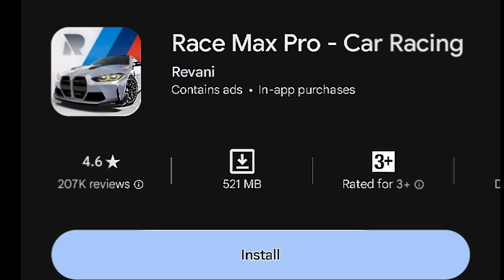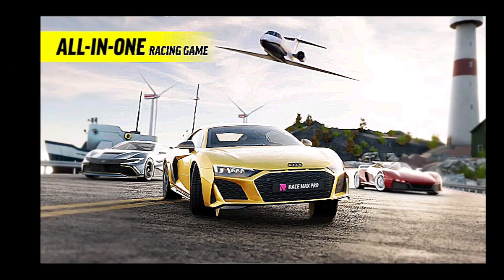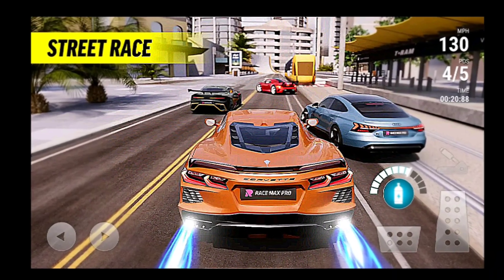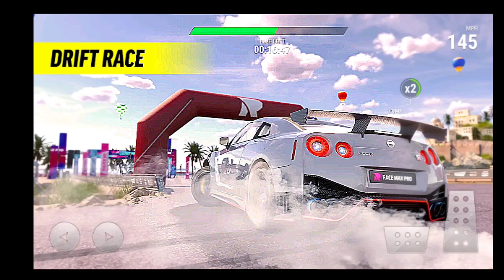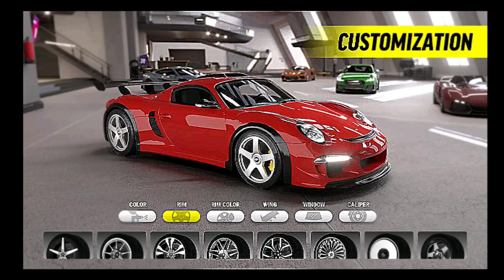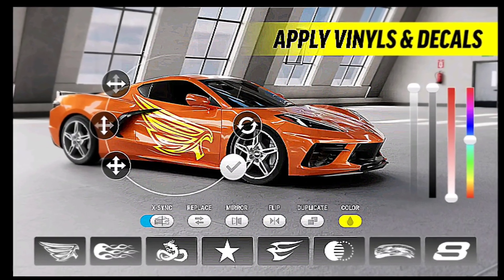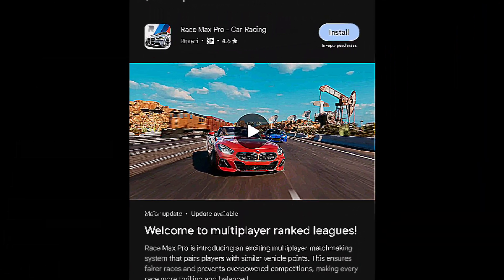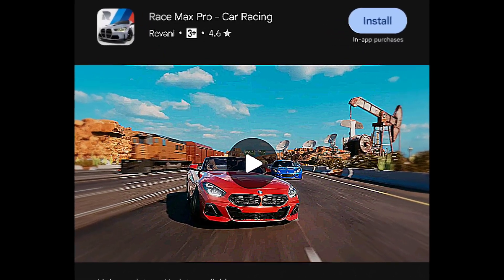REVIEW - RACE MAX PRO : CAR RACING - NEW HIGH GRAPHICS CAR RACING GAME - WORTH PLAYING?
REVIEW - WORTH PLAYING OR NOT - RACE MAX PRO : CAR RACING - NEW HIGH GRAPHICS CAR RACING GAME